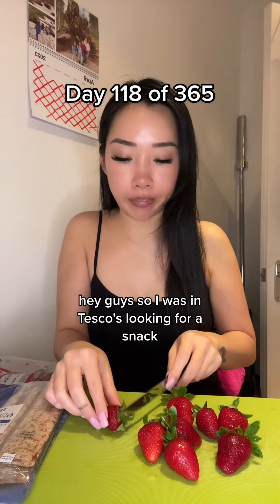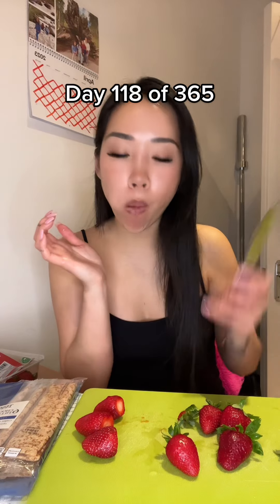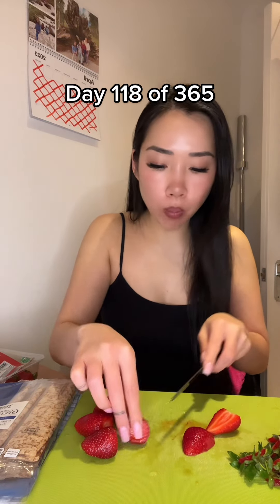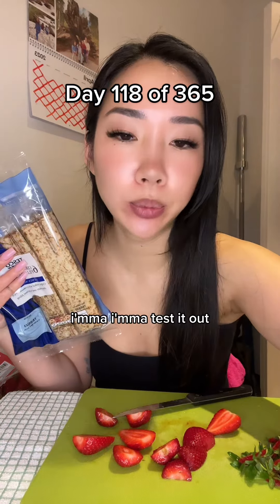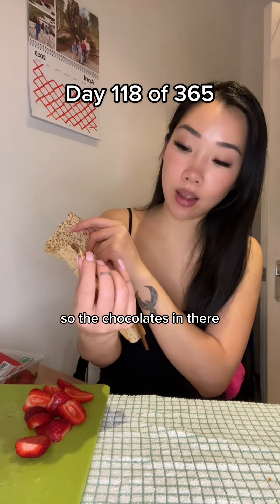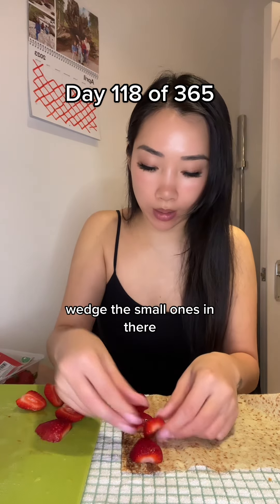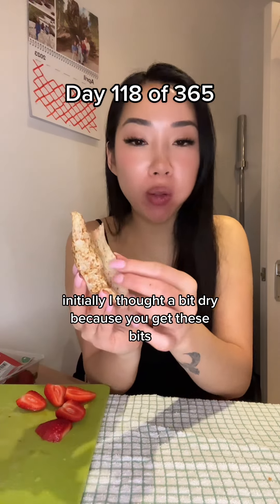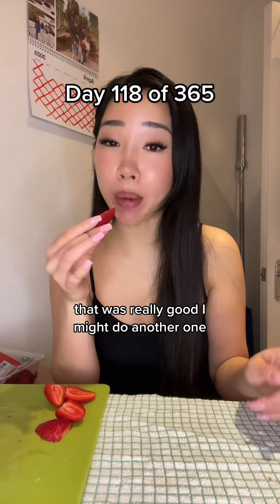It’s Snack time!!